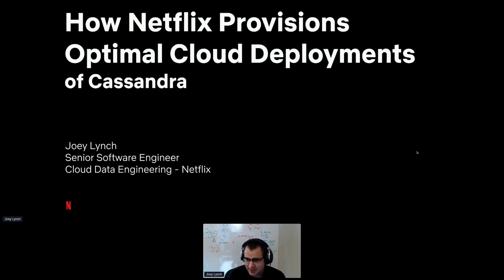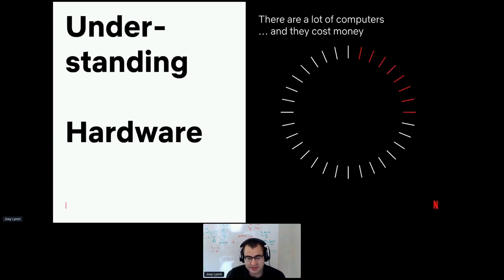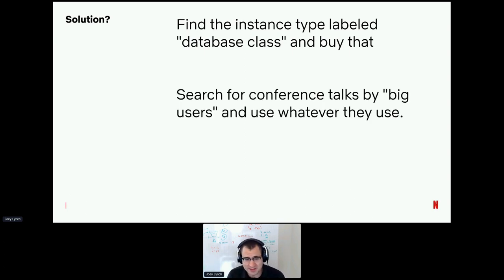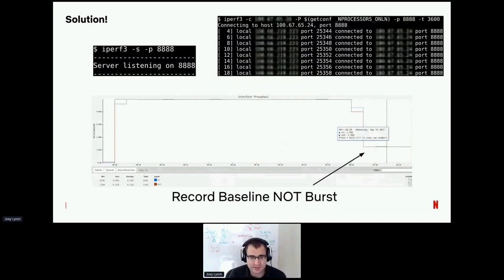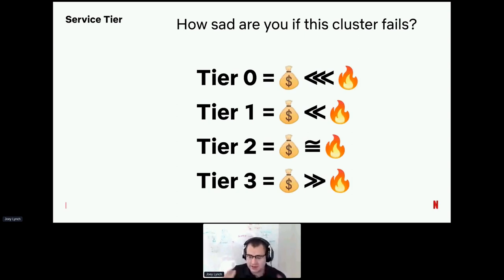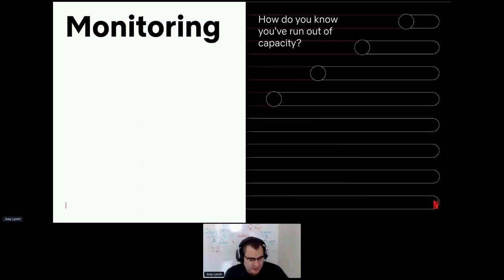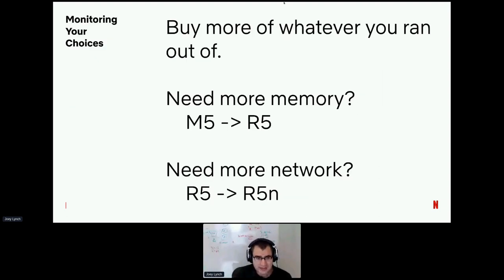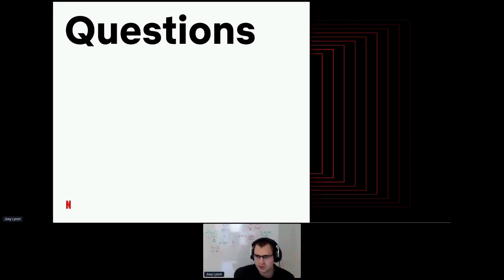How Netflix Provisions Optimal Cloud Deployments of Cassandra - Joey Lynch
Thank you to all of of our ApacheCon@Home 2021 sponsors, including:

STRATEGIC
Google

PLATINUM
Apple
Huawei
Instaclustr
Tencent Cloud

GOLD
Aiven OY
AWS
Baidu
Cerner
Didi Chuxing
Dremio
Fiter
Gradle
Red Hat
Replicated How Netflix Provisions Optimal Cloud Deployments of Cassandra - Joey Lynch

At Netflix we provision thousands of isolated Apache Cassandra clusters to meet our developer's ever growing requirements and scale. In the past, sizing the compute and storage requirements of a cluster was a somewhat obscure combination of black magic and institutional knowledge, but now we have developed flexible software models to optimally (and reproducibly!) provision our cloud footprints to meet requirements.

In this talk I will cover how the Netflix Apache Cassandra Capacity Model works to transform the extremely uncertain developer inputs such as ""I need around ten thousand queries per second and terabytes of storage"" to concrete cloud footprints that minimize total cost for Netflix. Specifically, I will cover how user requirements such as traffic, data footprint and service tier can be combined with hardware properties such as disk latencies, disk capacity, CPU, and memory capacity to choose the optimal instance type for the job.

Next, we will cover how the model reacts to various inputs and makes trade-offs between consistency, latency, availability and durability under the constraint of minimizing cost of infrastructure. I will show how the model reacts to a variety of use cases and explain why the model is making certain recommendations.

Finally, I will present the metrics and processes we observe after we provision a cluster to help pinpoint scaling bottlenecks and identify which hardware resource we need to purchase more of. The Capacity Planner isn't always perfect, but understanding the model helps us to scientifically measure and identify bottlenecks even after we are live in production.